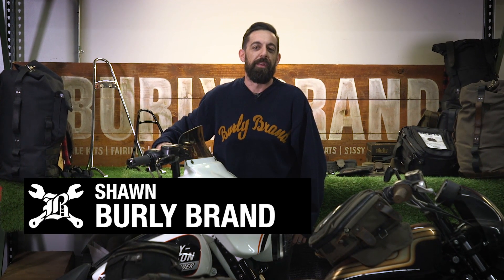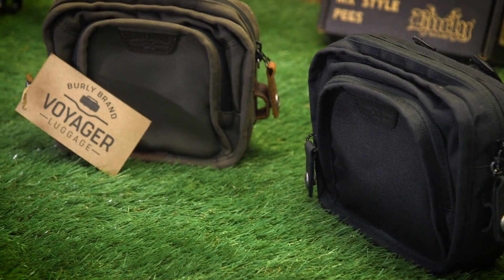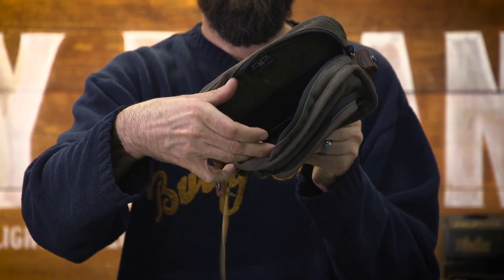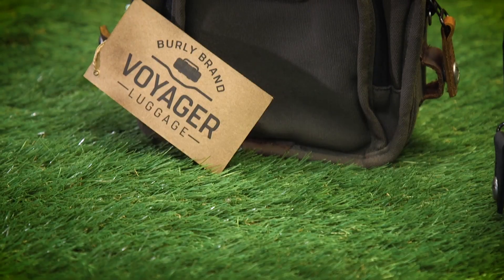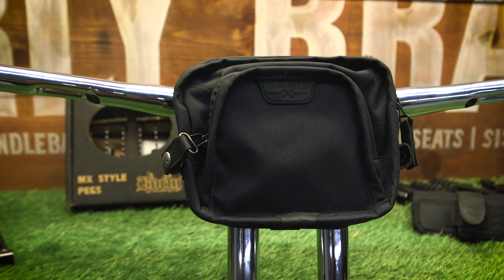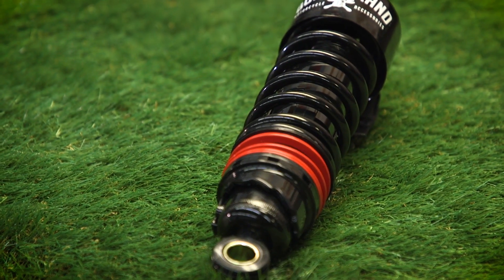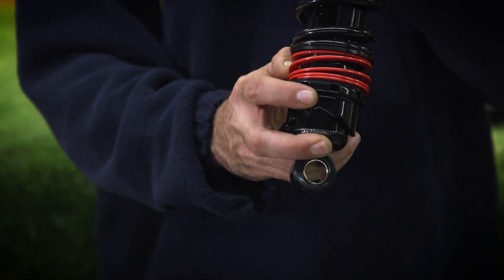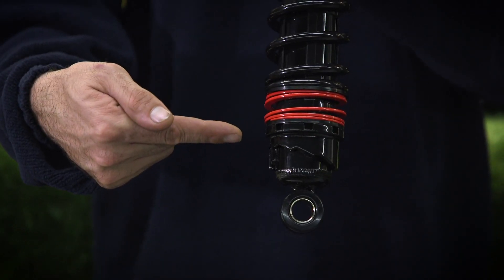What's New from Burly Brand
The Burly Brand is a true riders brand, always keeping you the rider in mind when developing usable products for the street with style.